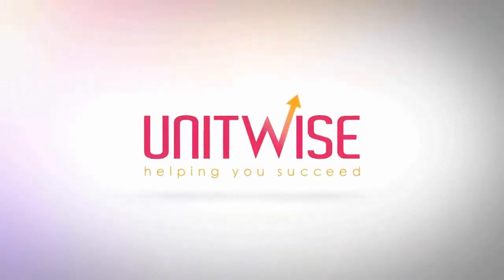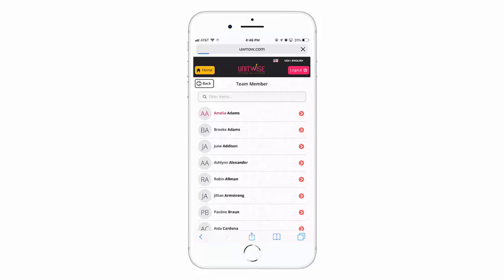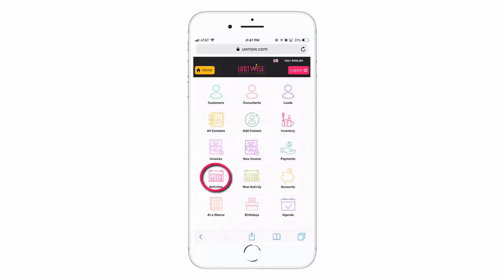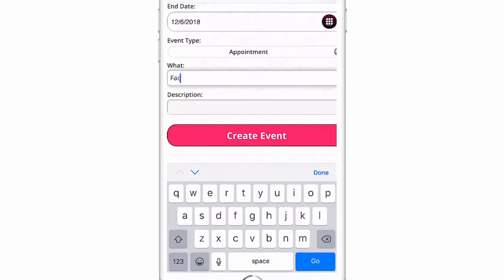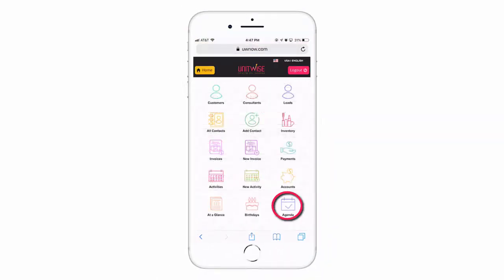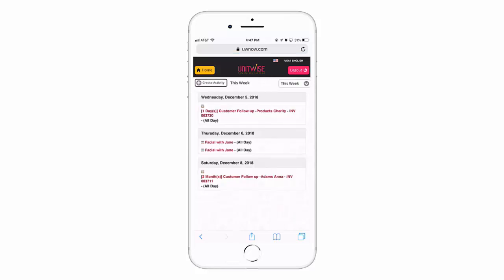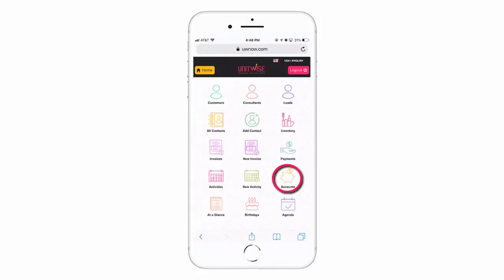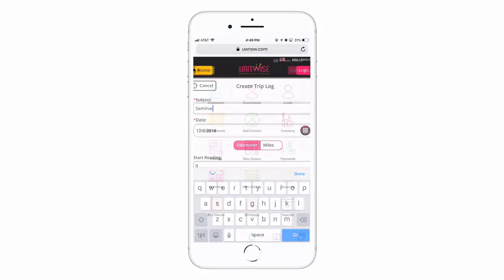Keep Track of It All with UWNow.com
UWNOW.com is a convenient way to manage your Mary Kay business while on the go from your smartphone.

Mobile Features:
-  Add, Edit, View all your Customers, Leads, Team Members and Contacts
-  Add, View Appointments, Calls and Tasks
-  Store Credit Card information securely on ProPay via UnitWise
-  Create Invoices & View open and partially paid invoices
-  Take Credit card payments
-  Check on hand products, search inventory and backorders
-  View all your income/expense accounts
-  Add Expenses, Payees, & Trip Logs

Benefits:
-  There is no need to sync between your computer and your phone; with UnitWise, it’s all connected in the clouds!
-  Save time by adding information to your account in real-time.
-  This is all included as part of your UnitWise account at no extra cost!